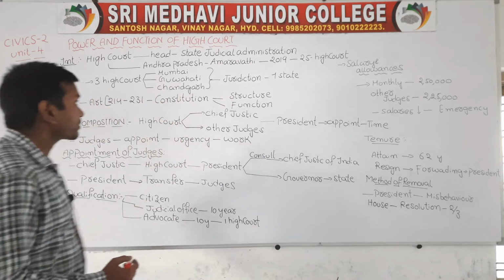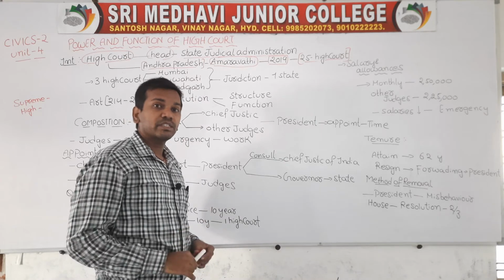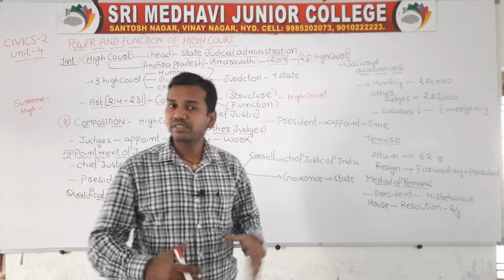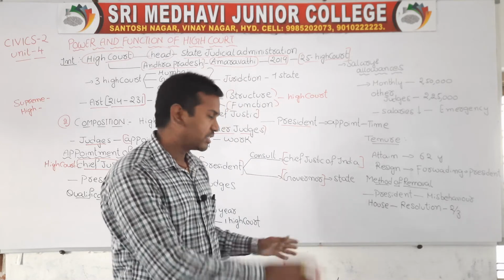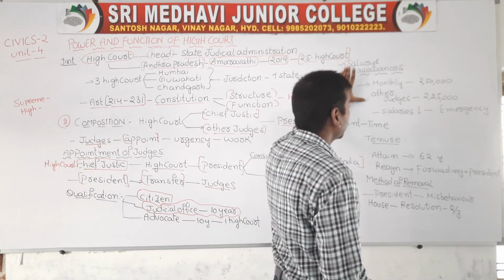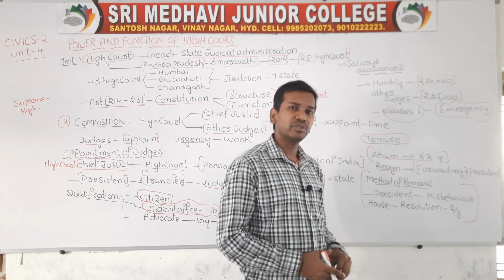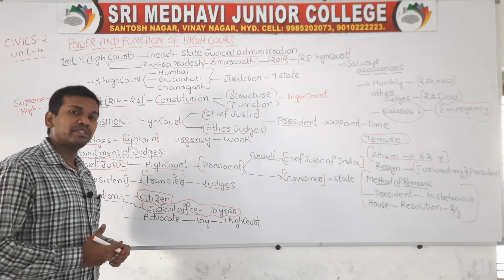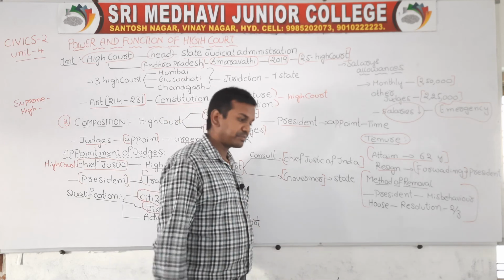PART 1 - POWERS AND FUNCTIONS OF HIGH COURT